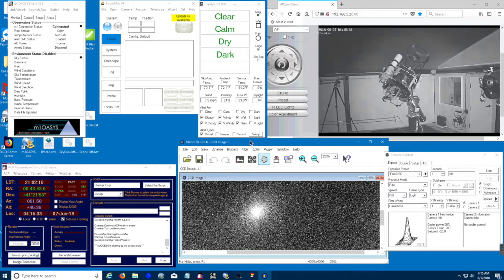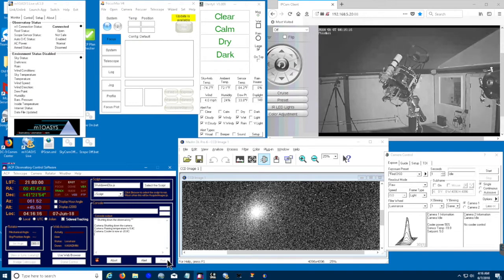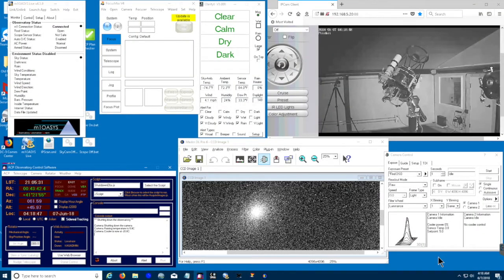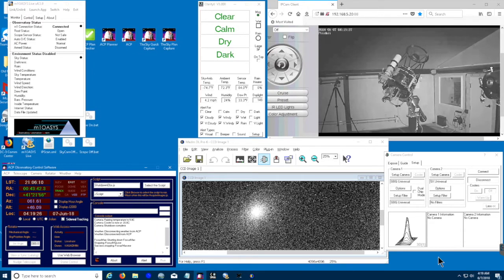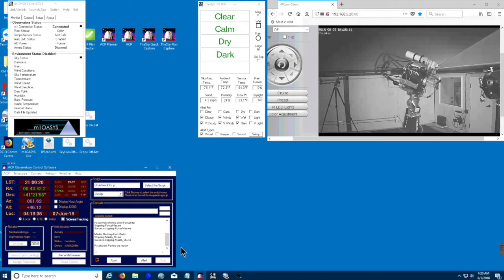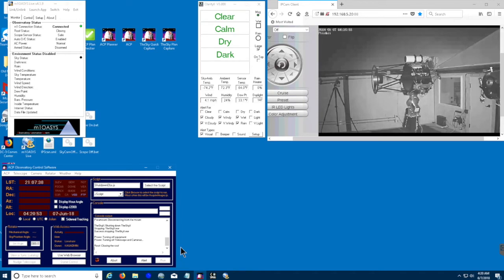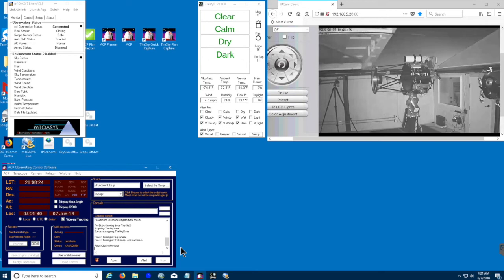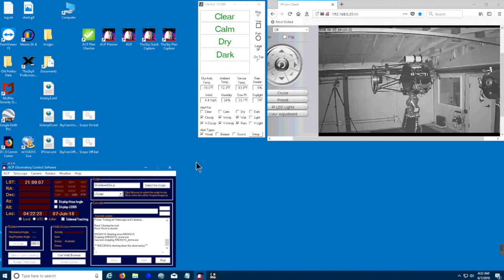Observatory Shutdown Using ACP Scripting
This ACP shutdown script warms up the camera sensor, disconnects from the ACP weather server, stops FocusMax, stops MaxIm DL, parks the mount, stops TheSkyX, powers off the equipment and closes the roof.  Text alerts are sent if either mount parking or roof closure fails.